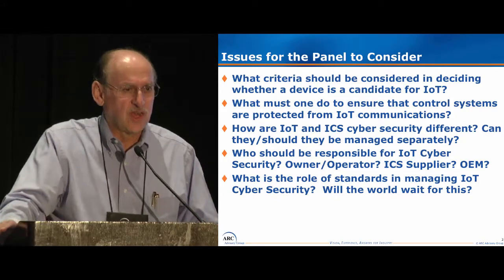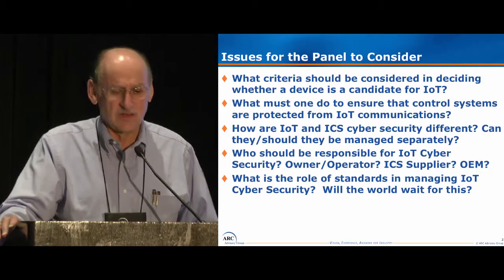Panel on Securing the Internet of Things @ ARC Industry Forum